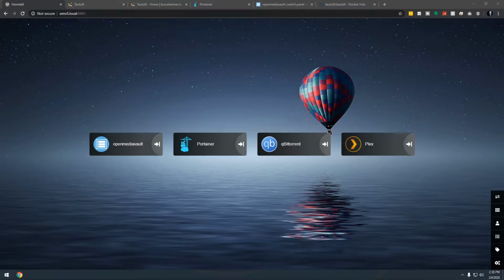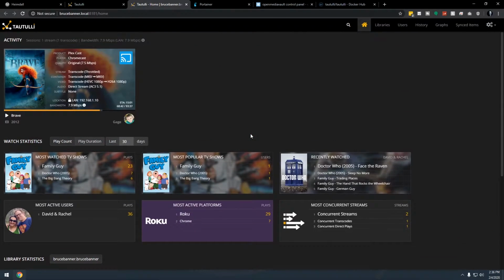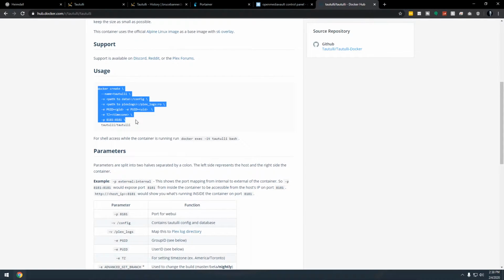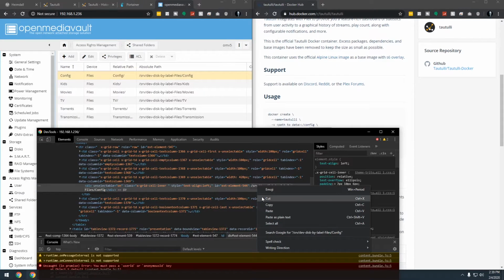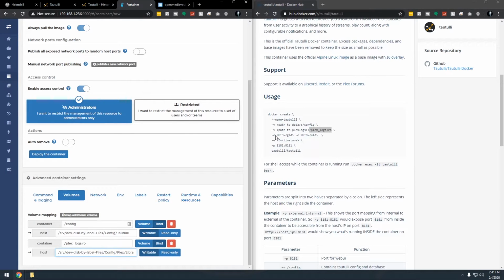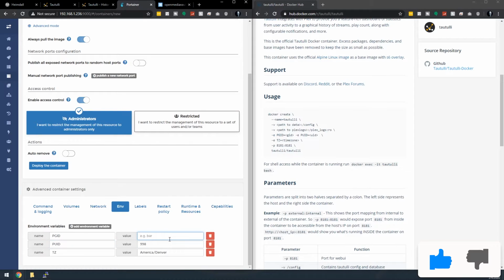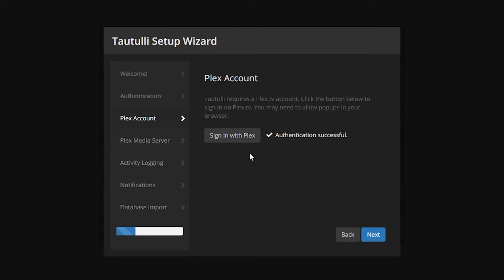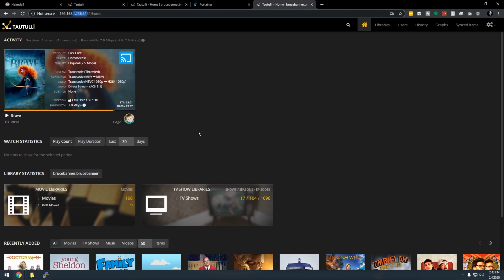How to Install Tautulli on OMV5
In this video we'll take a look at how to install Tautulli on OpenMediaVault 5 (OMV5).

We'll use a standard method of installing via Containers and this will only take just a couple of minutes.